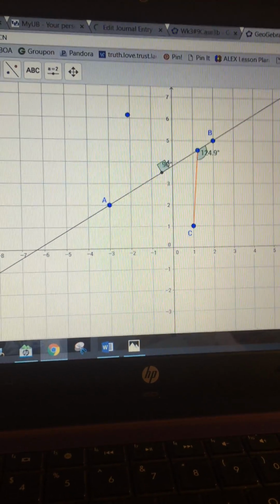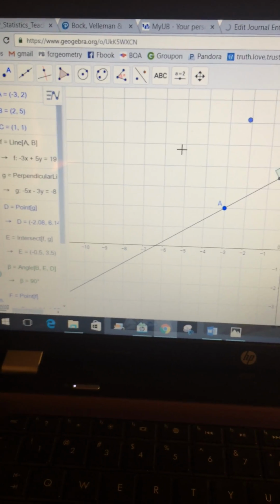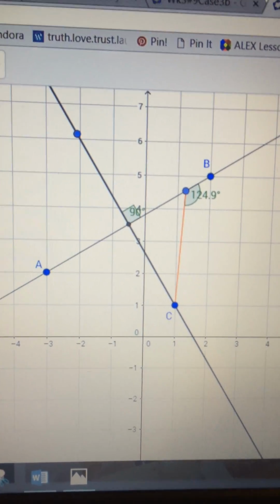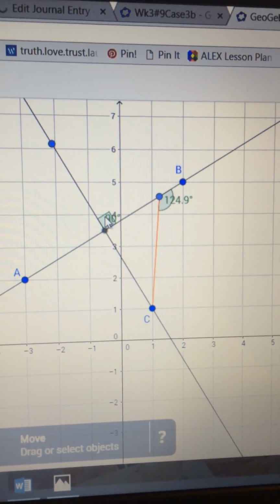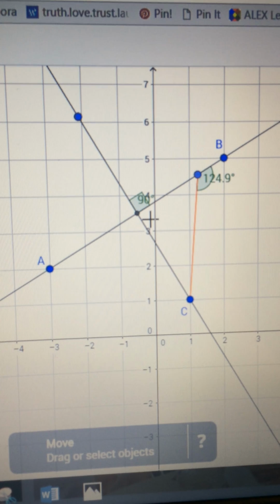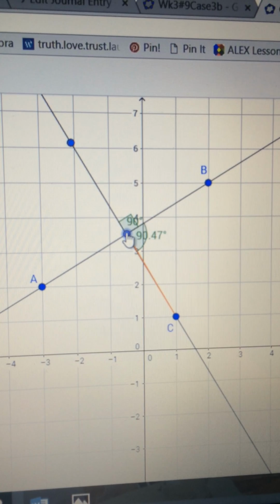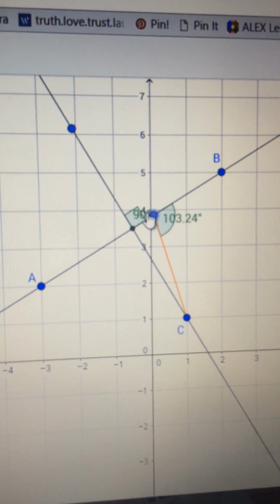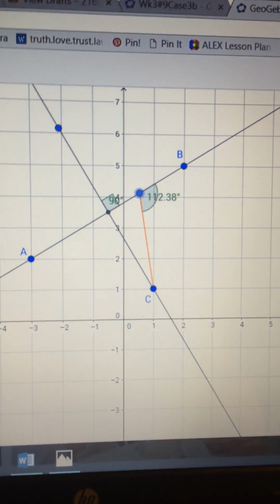LAI647 Week3 Task#9 PartB - 2Space